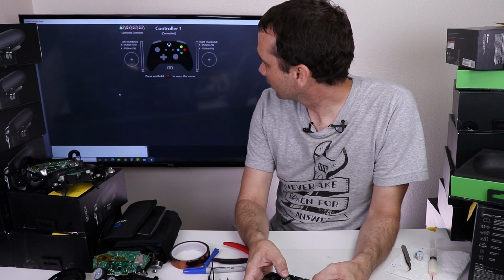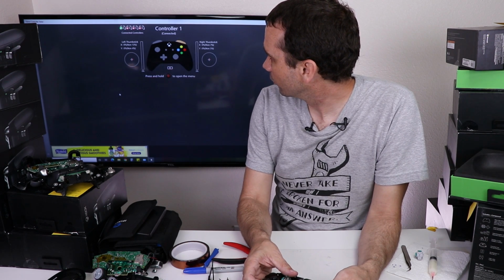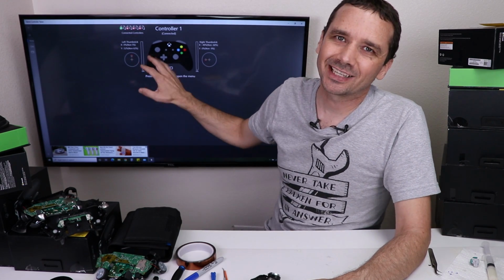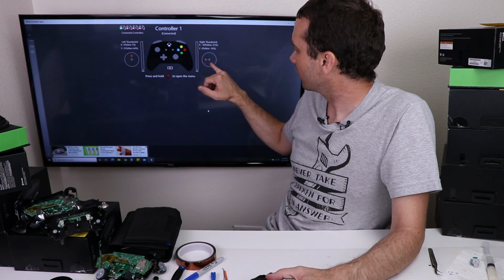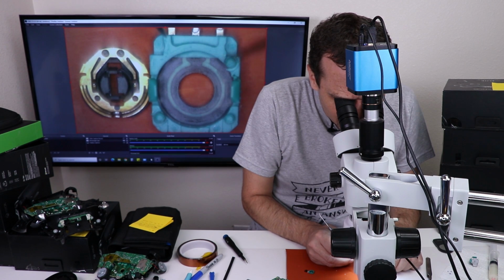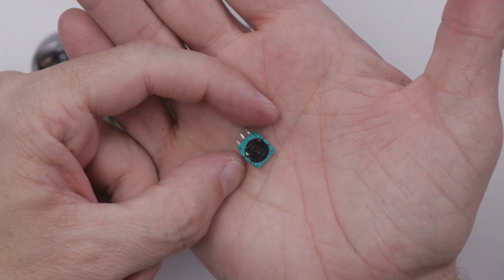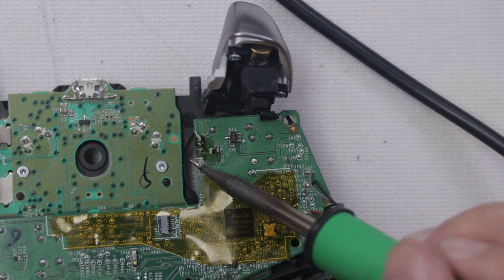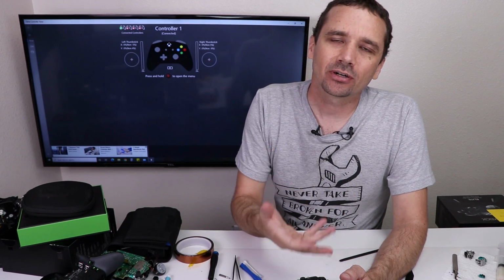How to Fix Analog Stick Drift - 3 Ways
$2 - 2 Layer 5PCB's, $5 - 4 Layer 5PCB's

How to Fix Analog Stick Drift - 3 Ways - In this video I'm showing you 3 different ways to fix analog stick drift. Option 1: Replace the analog stick. Option 2: Clean the potentiometer. Option 3: Replace the potentiometer. Depending on the problem, cleaning or replacing just the potentiometer won't always work but they can be great options to try first since they are easier than replacing the entire analog stick.

About This Video: